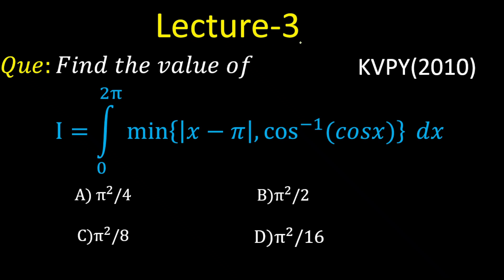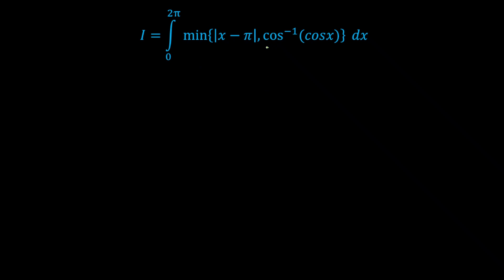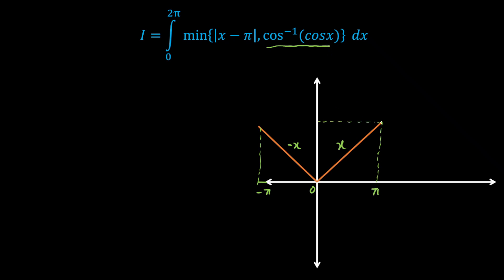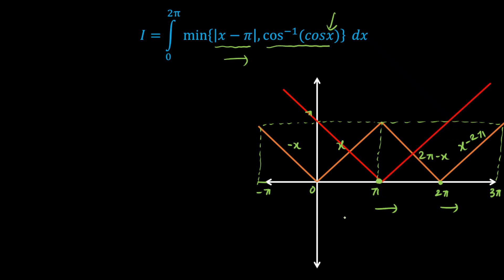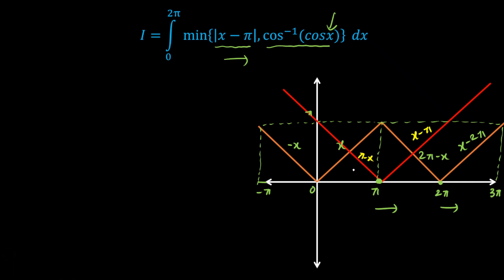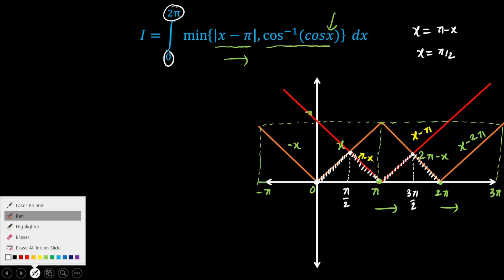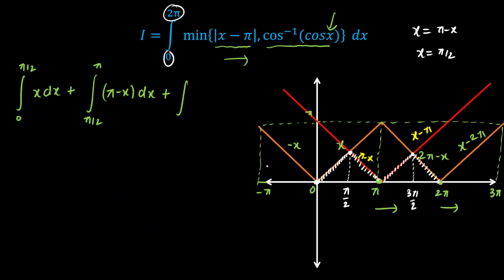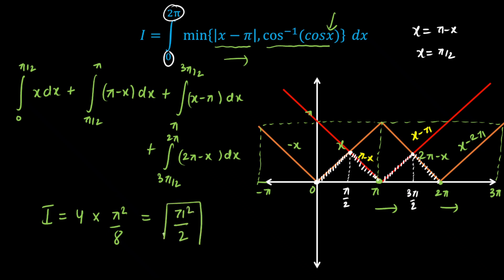KVPY Integration Series Lecture-3 || KVPY (SA & SX) || KVPY 2010 Question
HELLO everyone today i am starting with my new series of KVPY integration. In this series i am going to cover all the previous KVPY and IIT-JEE advance question for sufficient exposure for competative exams and aslo going to cover all the important concepts of Integration in this series. @RZ MATHS
In lecture-3 we have taken previous KVPY 2010 question in which we have explained through a quick graphical approach.

Chapters:
0:00 An intro to new series and problem
0:24 A Quick graphical method